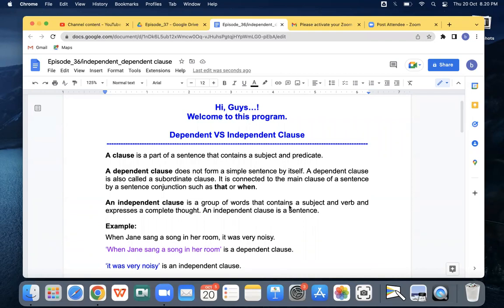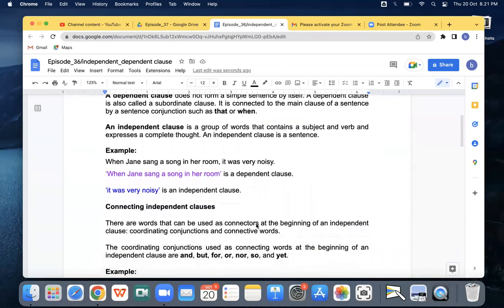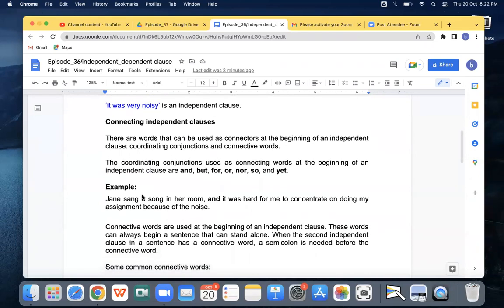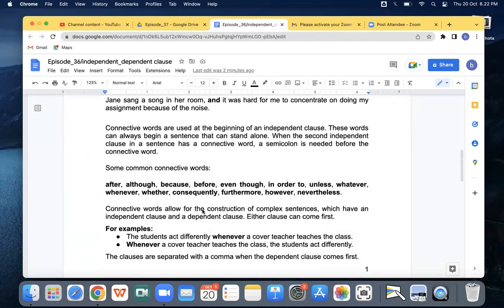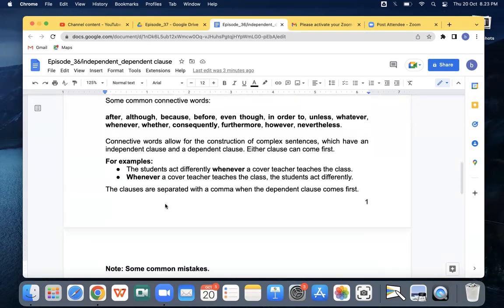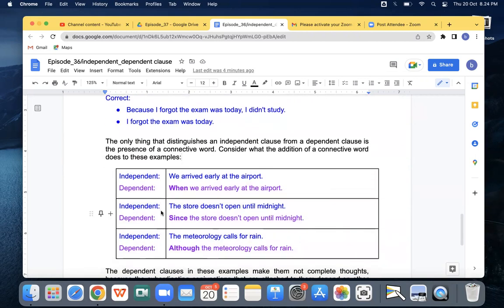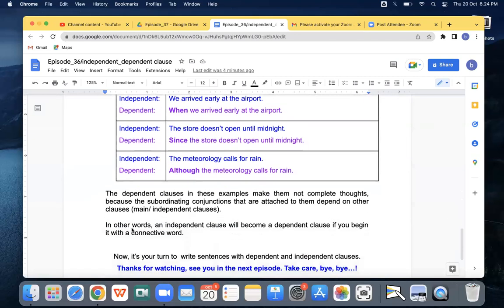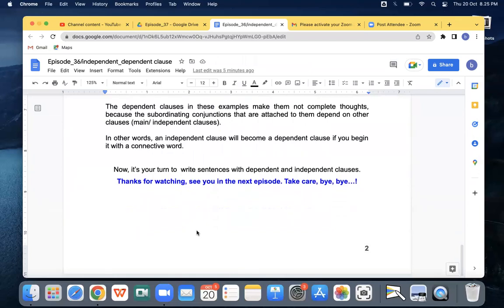Clauses_Independent vs Dependent